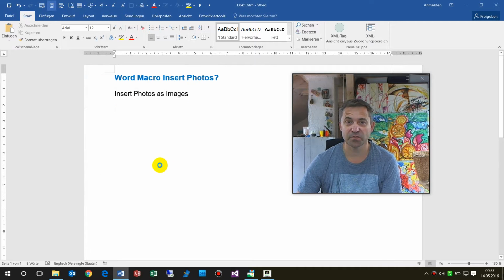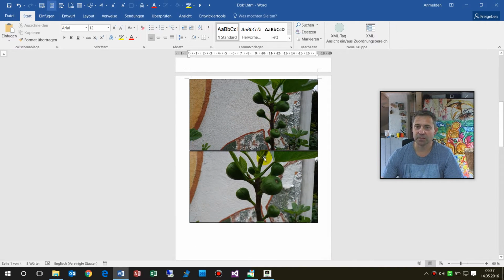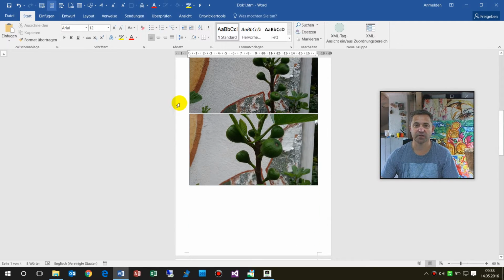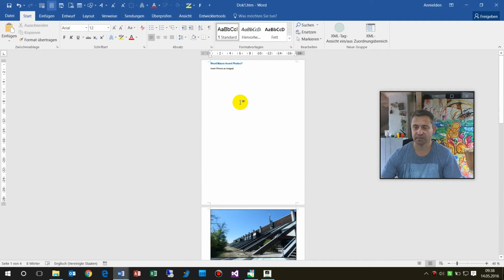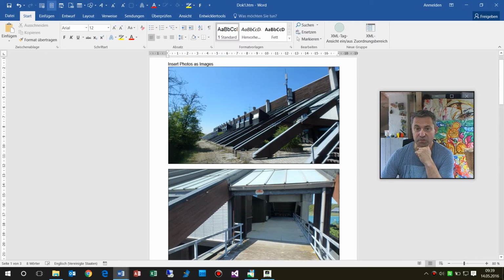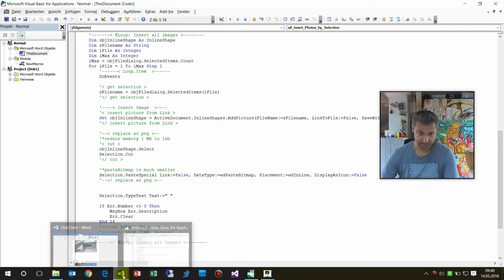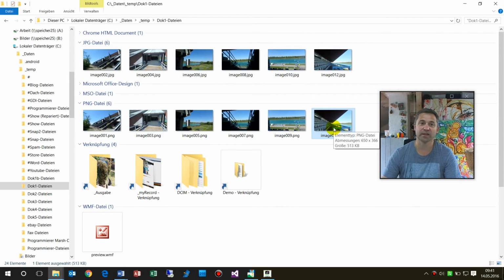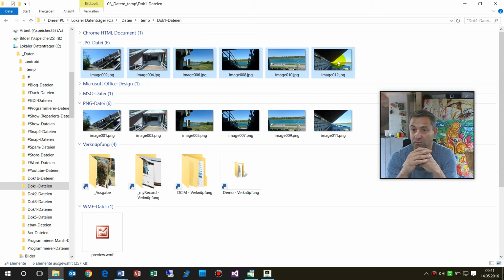Word: Insert Photos in Word as Image List #: Macro, Selection Auto-Size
Insert Photos from the pictures folder into Word by using a macro.
the macro fits the size and creates small images. When saved as word.htm then you also get small thumbnails in the subfolder